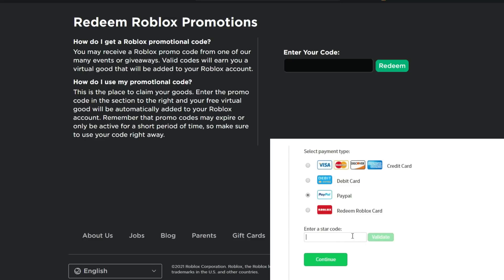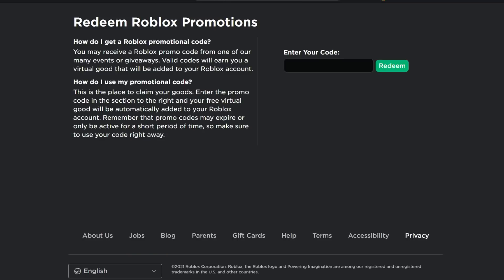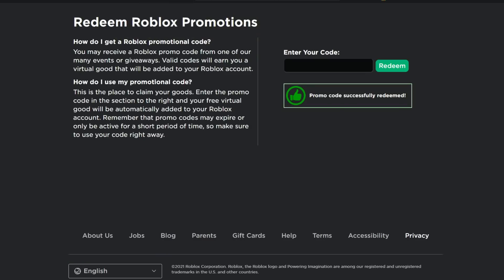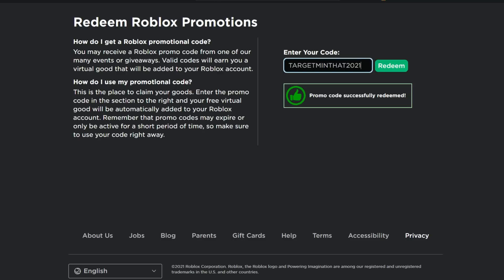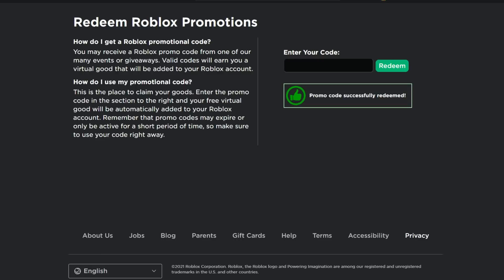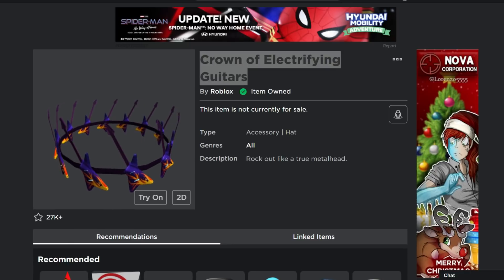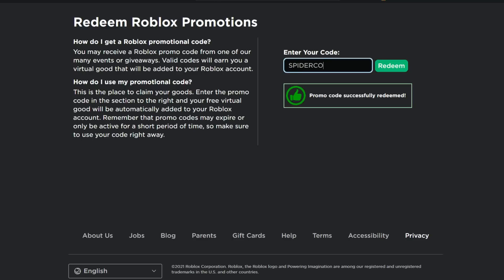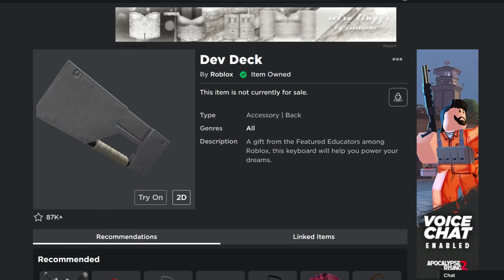[PROMO CODES] *FREE ITEMS* USE THESE 2021 WORKING PROMO CODES ON ROBLOX BEFORE THEY EXPIRE SOON!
TARGETMINTHAT2021 – Peppermint Hat
AMAZONFRIEND2021 – Snow Friend Accessory
SMYTHSCAT2021 – King Tab Cat Mask
ROBLOXEDU2021 – Dev Deck
ROSSMANNCROWN2021 – Crown of Electrifying Guitars
MERCADOLIBREFEDORA2021 – White Flamingo Fedora
SPIDERCOLA – Spider Cola
TWEETROBLOX – The Bird Says